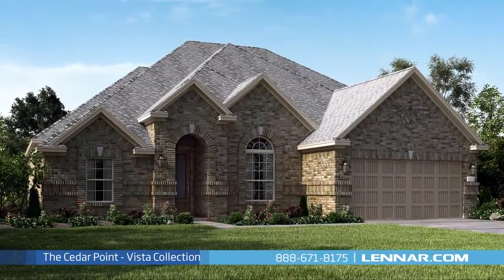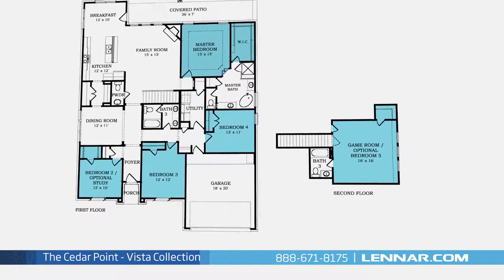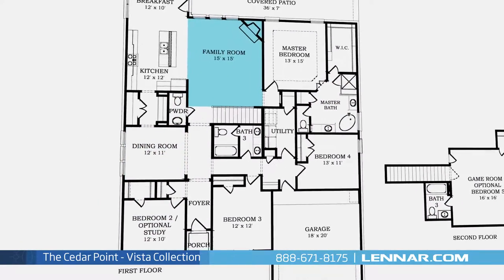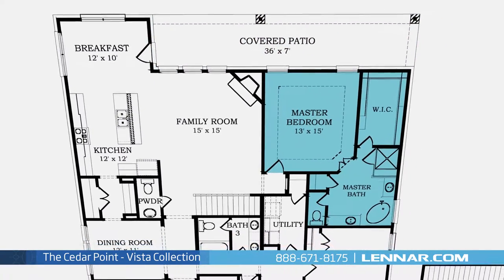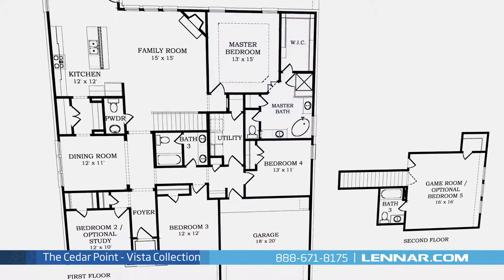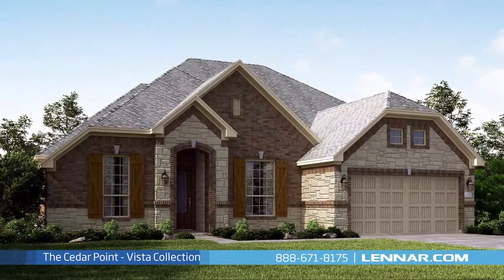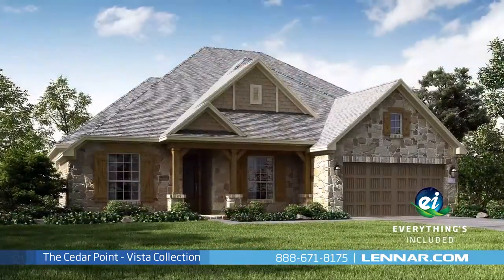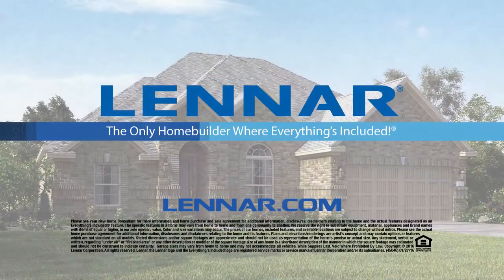The Cedar Point Home Tour - Lennar Houston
Welcome to The Cedar Point floor plan,This beautiful one and a half story home includes; up to five spacious bedrooms, with the master and three bedrooms on the first floor, and an optional fifth on the second,three full bathrooms and a powder room, an optional study,a formal dining room, a generous family room with a fireplace,and a large open kitchen and breakfast nook; all that interact perfectly with the outdoor covered patio. The master suite of the Cedar Point includes a private bathroom retreat with a separate shower and garden tub, cultured marble vanities and a huge walk-in closet. This incredible new home also features a spacious upstairs game room or optional fifth bedroom, as well as a walk-in utility room,  plenty of extra storage and a 2-car garage. And because Lennar is the only home builder in Houston to offer Everything's Included homes, the Cedar Point also includes all of the energy features, kitchen appliances and luxury designer upgrades that you have come to expect from Lennar. For more information on this amazing new home or for directions to any of our Premier Houston Communities visit